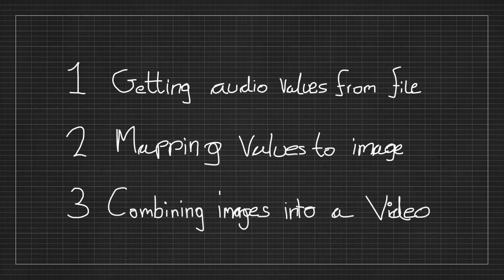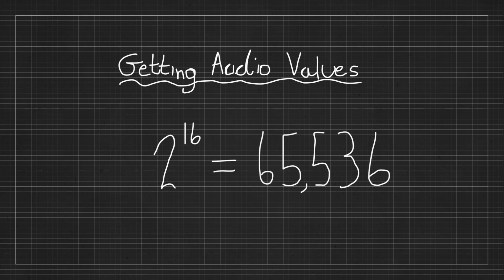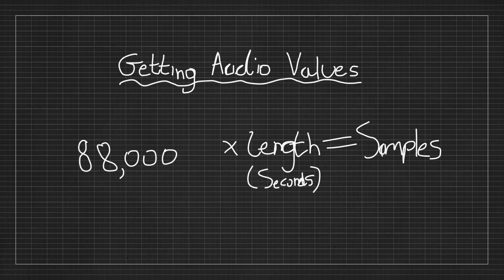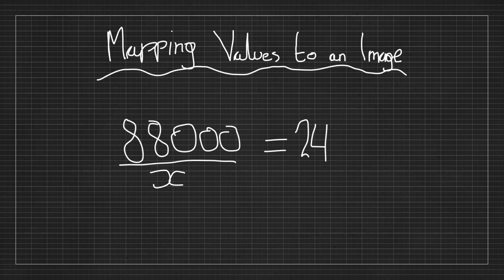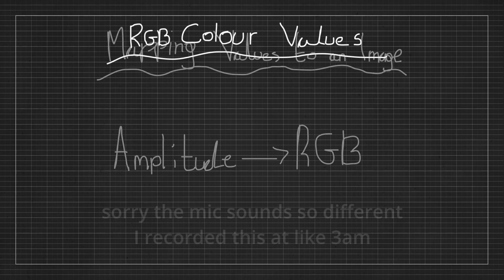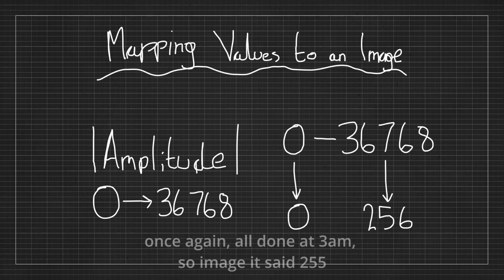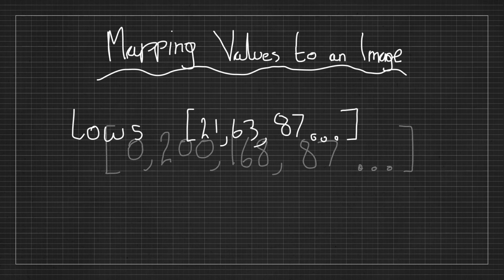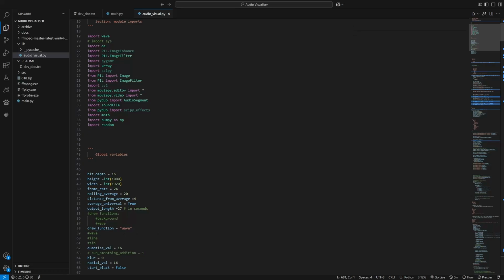This is what sound looks like ( Audio Visualization in Python )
In this project I aimed to create an audio visualiser ( or visualizer for my american audience ) in python.
I created some basic visualisations but with the infrastructure I've created I’d be interested in hearing the ideas you have that I could implement.
At the moment I haven’t linked to GitHub but once I’ve fully expanded the code I do plan to.

I’m still new to this whole YouTube thing so my video and audio editing aren’t the best. If you have any suggestions on ways I could improve I’d be happy to hear them.

Libraries I used in this project and their documentation:

Python Wave:
For reading and writing WAV files

Pillow (PIL Fork):
For creating and editing image files

MoviePy:
For creating video and audio files

NumPy:
For creating and working with more complicated arrays

soundFile:
For playing audio through python